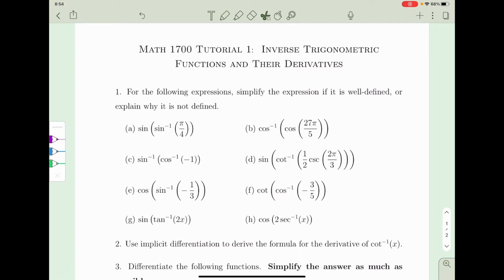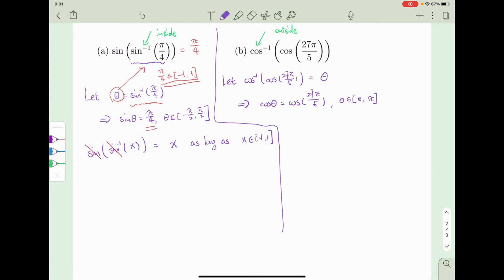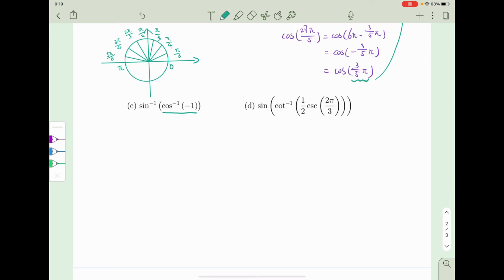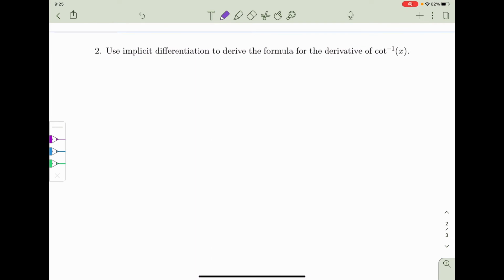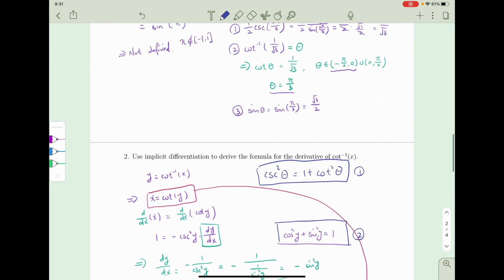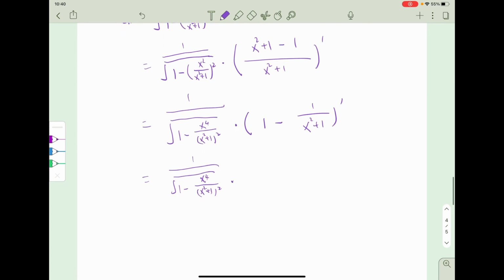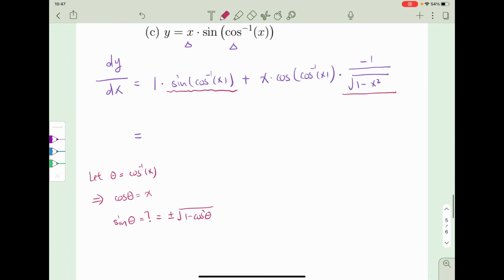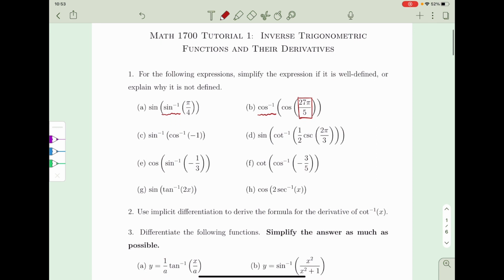Math 1700 Tutorial 1